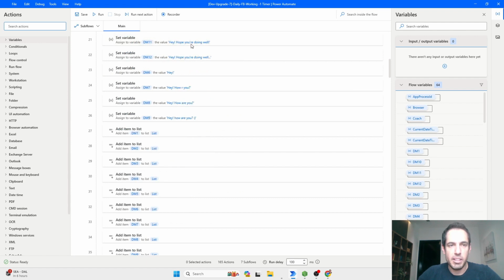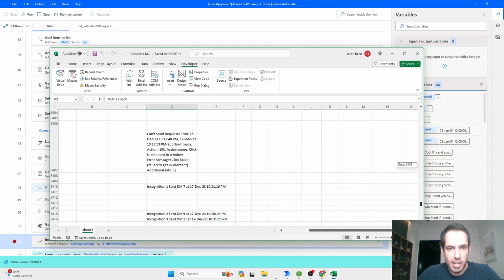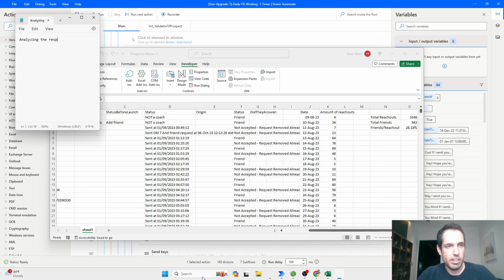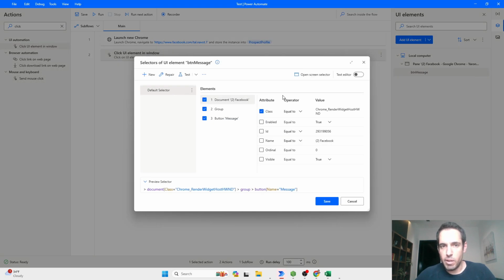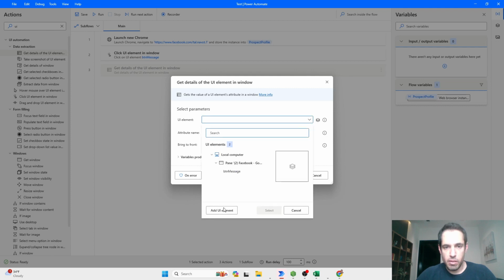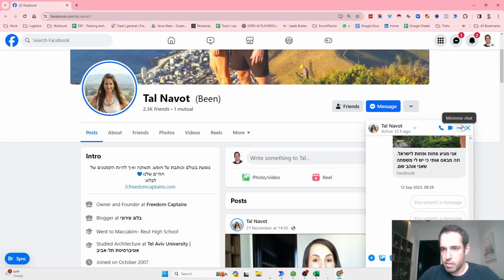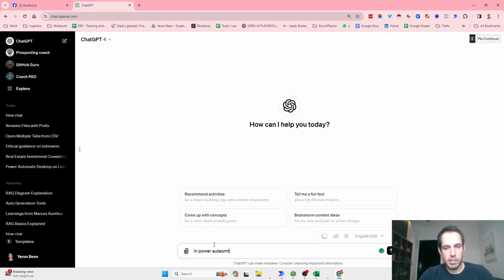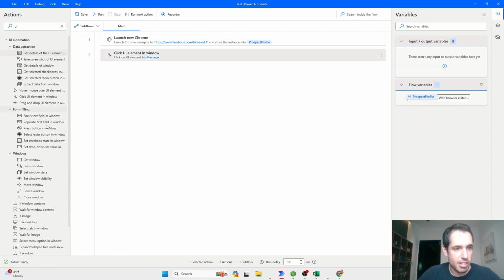Facebook Organic Automation - Automating In Public (Day 2)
I've been Building a Prospecting Tool for outbound marketing in all major social platforms for a while now.

Using mainly Power automate desktop, python and Excel Macro.

In this episode, I've invested 30 minutes trying to add a way to track all responses I got from prospects.